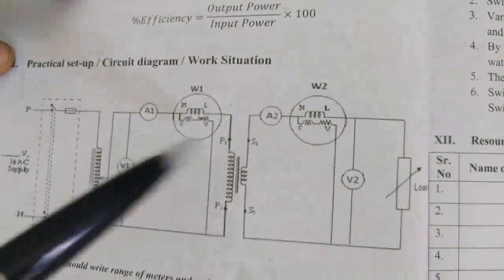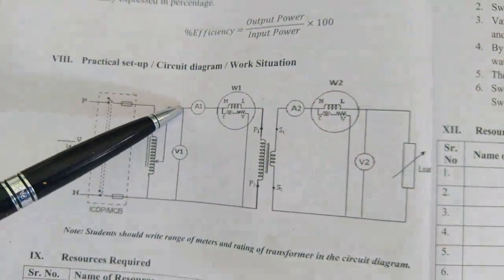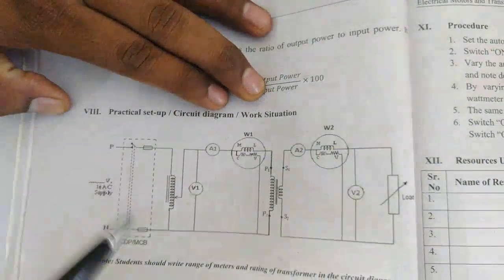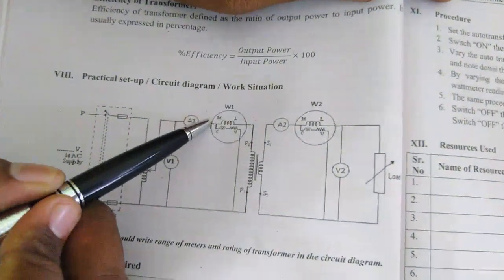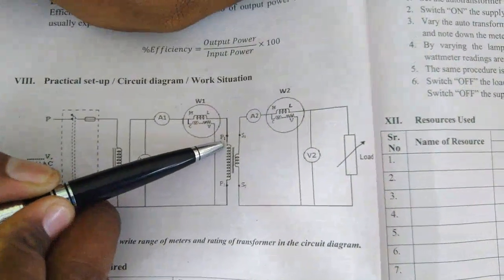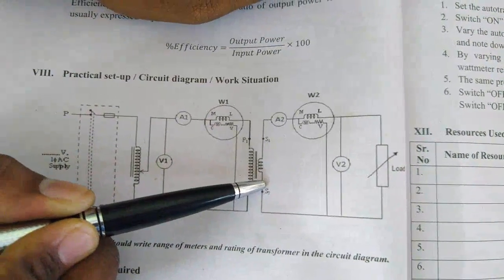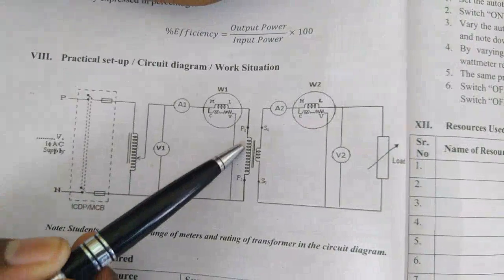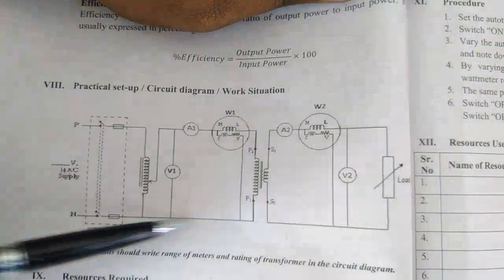CNE PRACTICAL NO 08